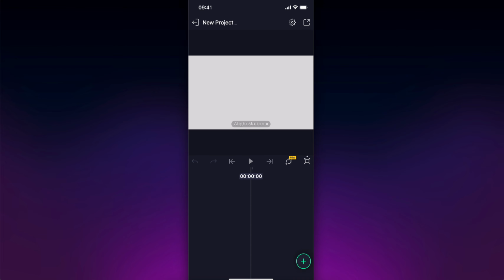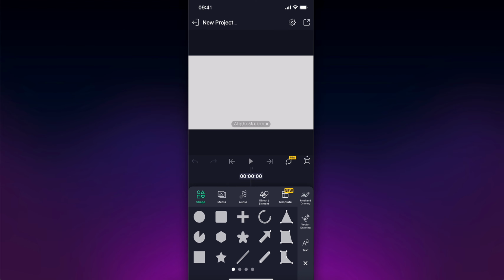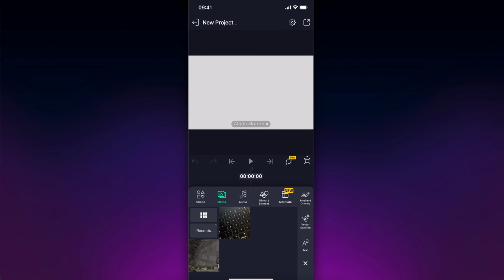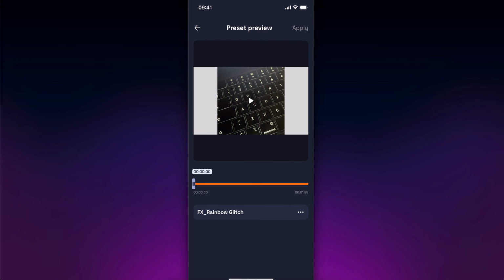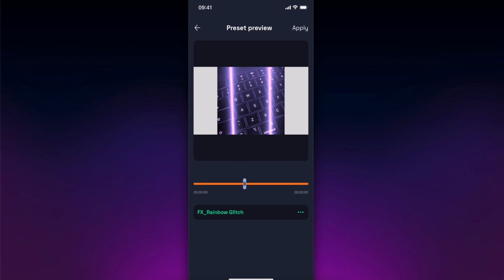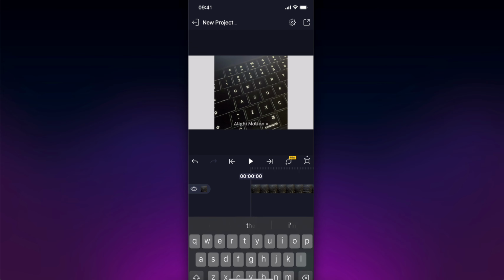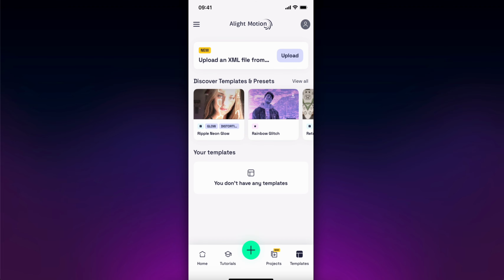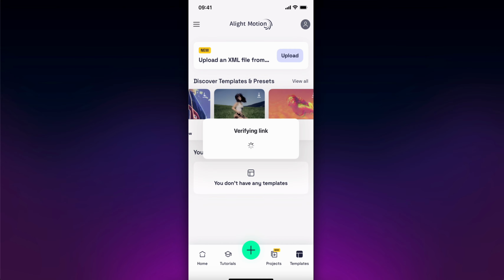How To Use Preset In Alight Motion (Best Method)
How To Use Preset In Alight Motion

Discover the magic of Alight Motion in our latest video, where we dive into the world of presets! Learn how to effortlessly enhance your videos with stunning effects and transitions. Whether you're a beginner or looking to refine your skills, this tutorial will guide you step-by-step on how to use presets to elevate your projects. Get ready to unleash your creativity and make your videos stand out!